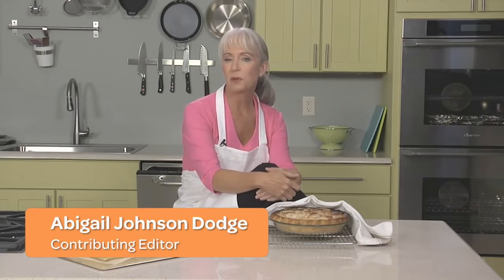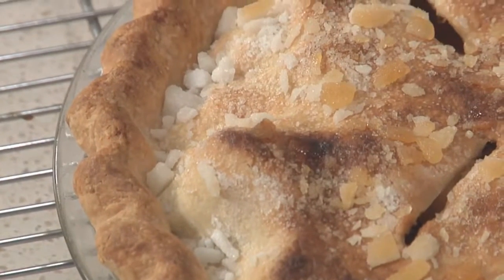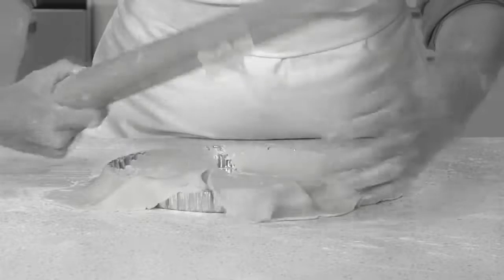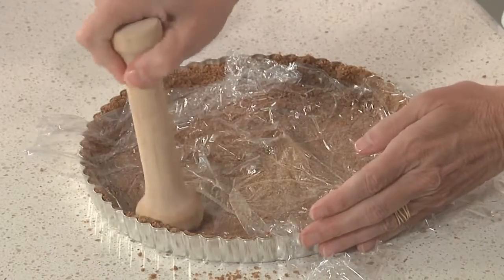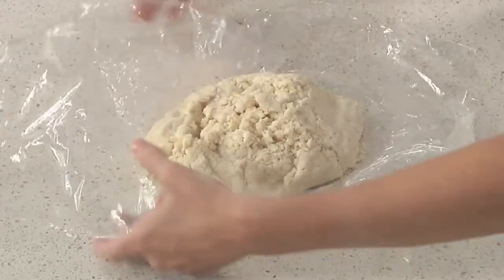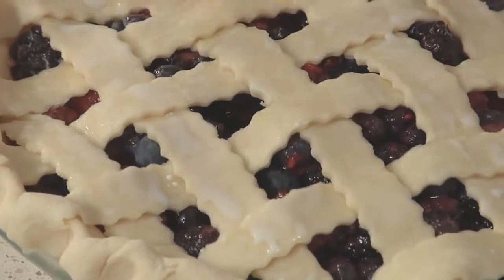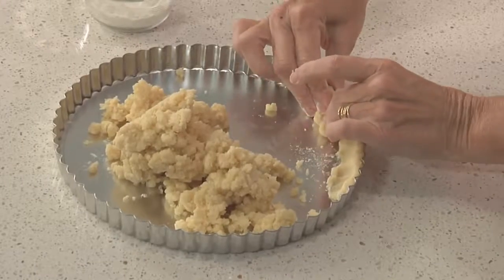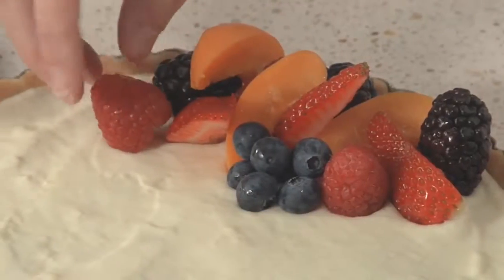All About Pies and Tarts intro